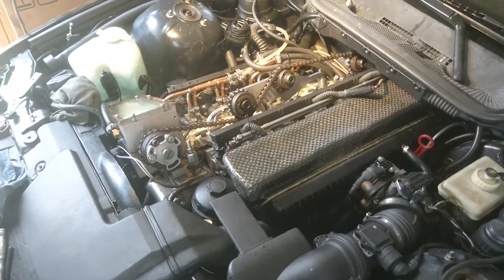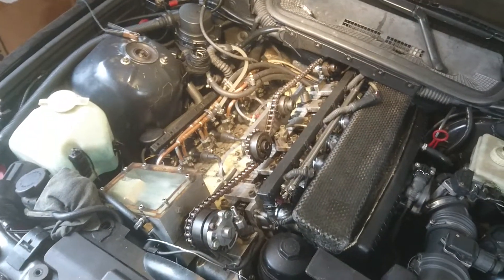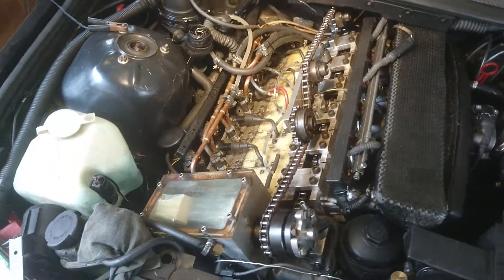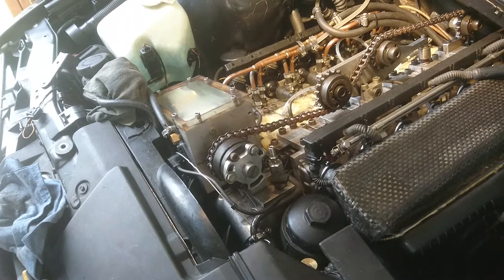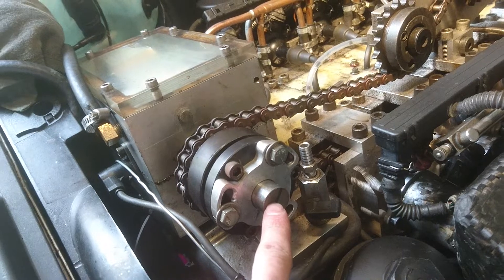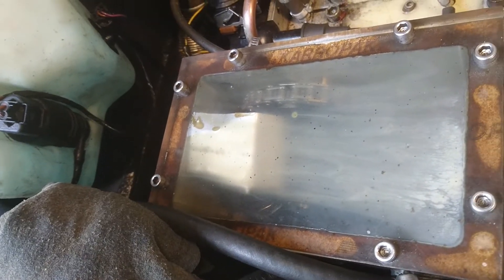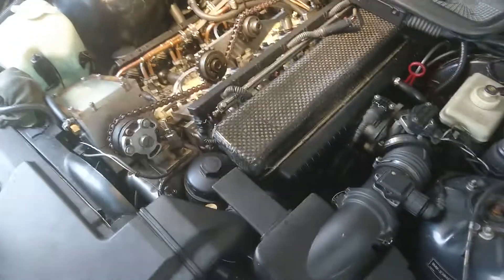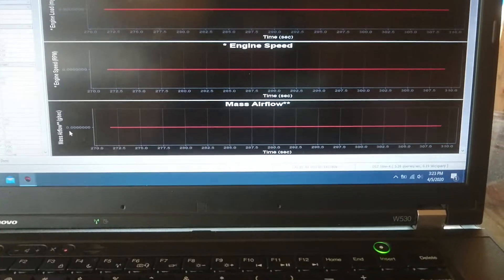Rotary Valve BMW e36 tuned optimum valve angle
1999 BMW e36 328is with an axial flow rotary valve engine head.
This video covers a method we utilized to dynamically determine the optimum base angle for the valve train vs. flow.

A big thanks to the folks the put so much effort into Rom Raider, it is the ultimate software for tuning an OBD2 e36 yourself.  I just recently downloaded updated definition loggers after about a year of not keeping up to date, and the new features impress me.